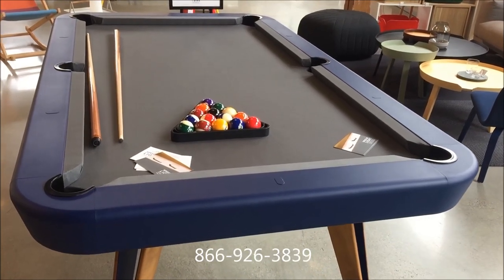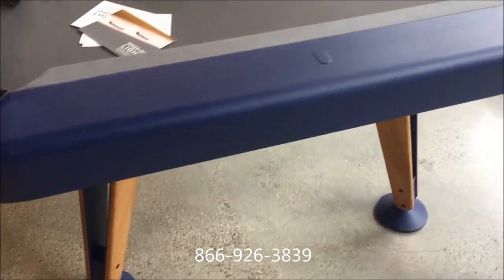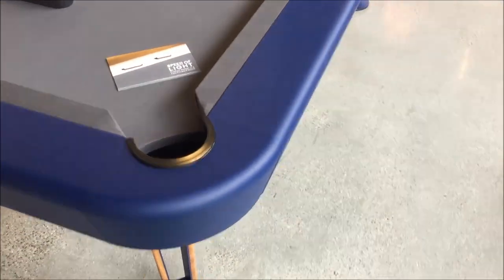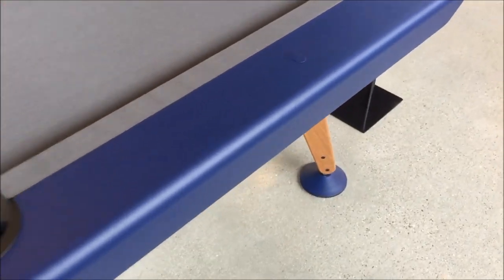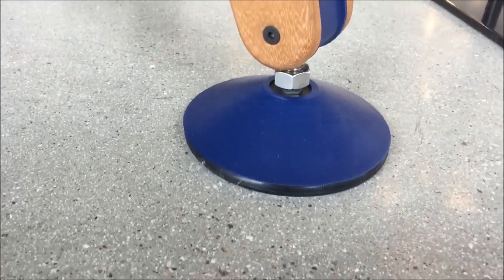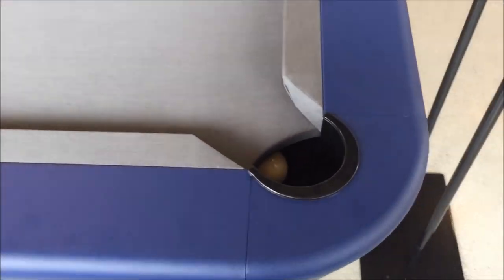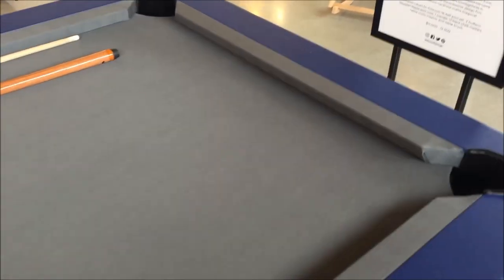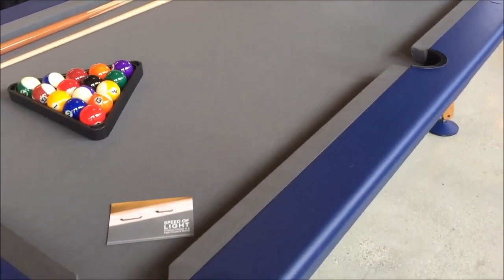RS Barcelona Diagonal Billiards table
Amazing new indoor billiards table from RS Barcelona. The Diagonal pool table comes with several options for structure color, cloth color and legs.